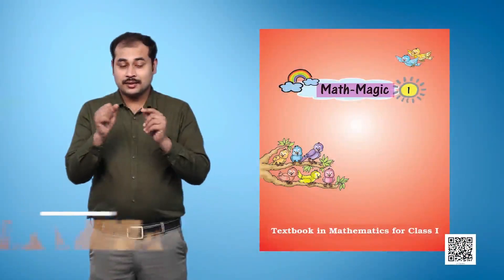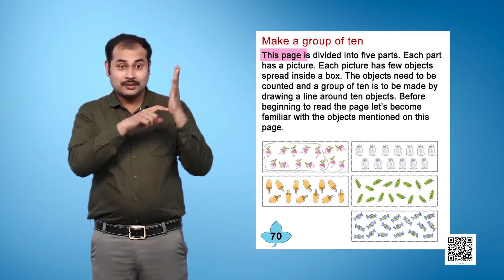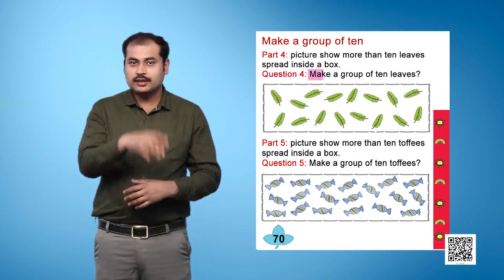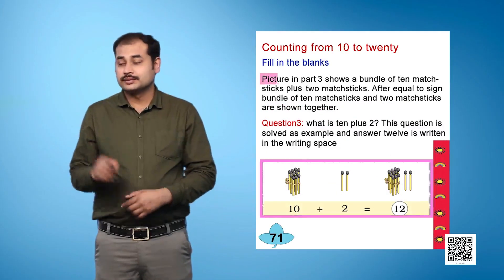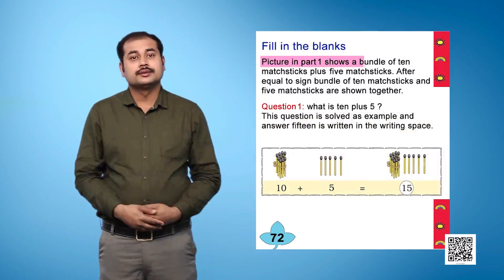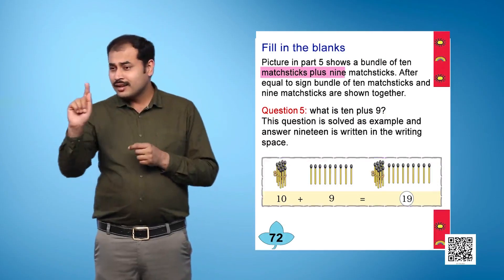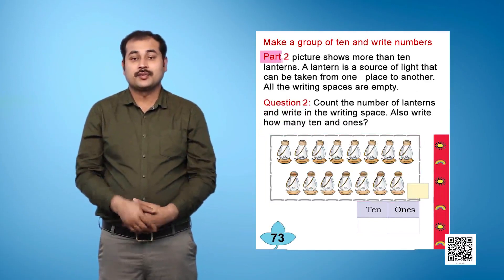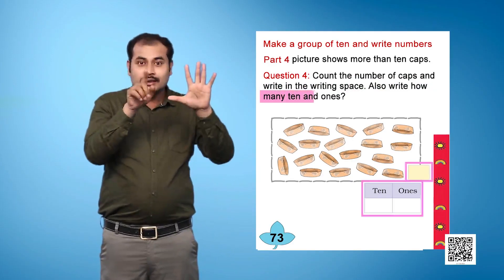Ch-5 Numbers from Ten to Twenty 1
Subject: Mathematics
Class: Class I
Book Name: Math-Magic